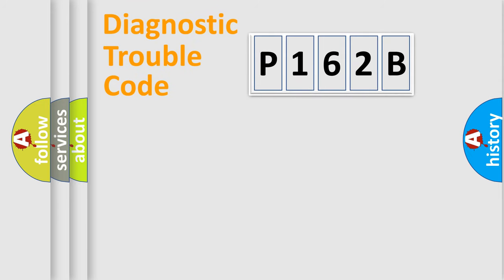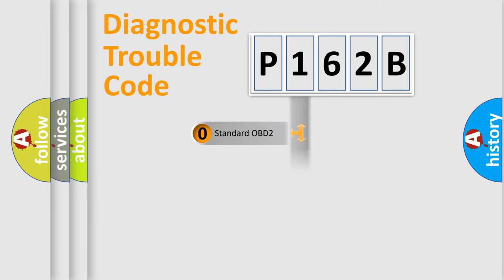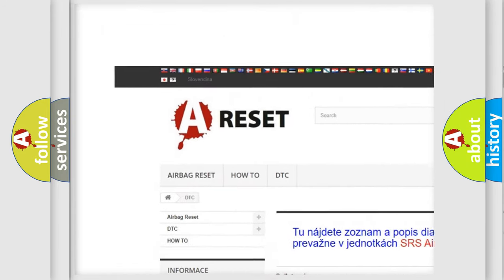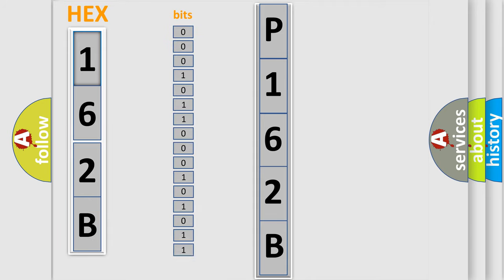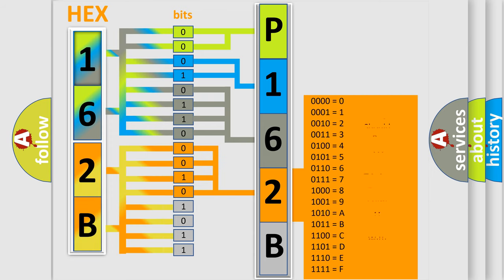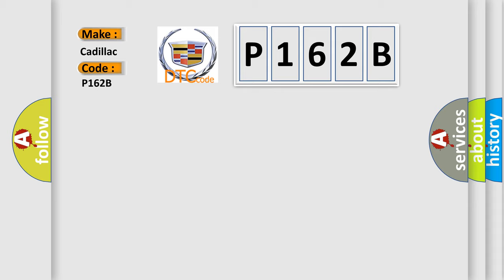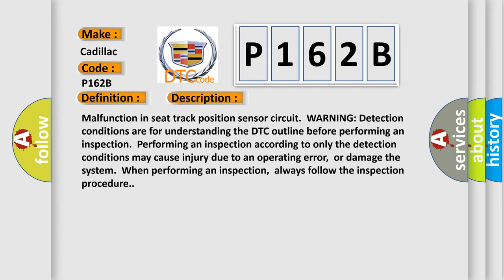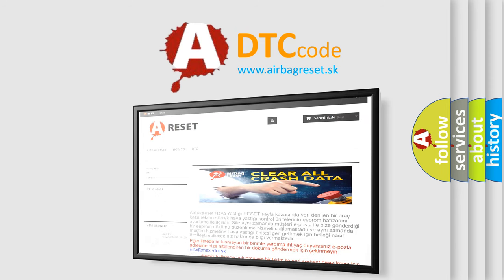DTC Cadillac P162B Short Explanation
Contents:
0:21 Basic DTC analysis according to OBD2 protocol standard.
1:48 Insight into programming
2:58 A diagnostically understandable description of the Diagnostic Trouble Code
3:05 Basic error definition

Make:
Cadillac
Code:
P162B
Definition:
Seat Track Position Switch Circuit Resistance Out of Range
Description:
Malfunction in seat track position sensor circuit.WARNING: Detection conditions are for understanding the DTC outline before performing an inspection.Performing an inspection according to only the detection conditions may cause injury due to an operating error,or damage the system.When performing an inspection,always follow the inspection procedure.
Cause:
 Seat track position sensor connector malfunction Open or short circuit in the wiring harness between the seat track position sensor and SAS control module. Seat track position sensor malfunction SAS control module malfunction